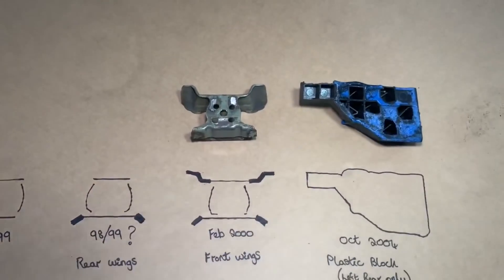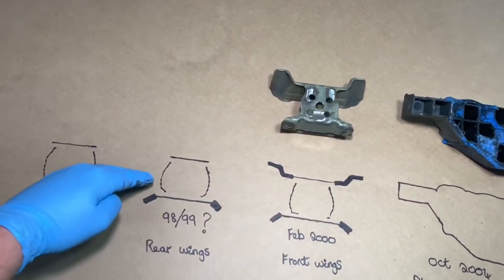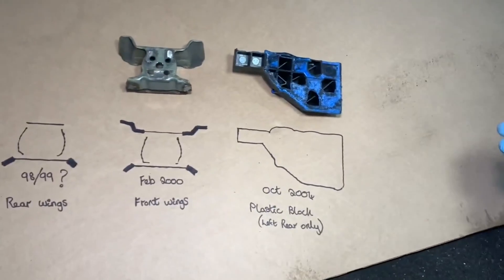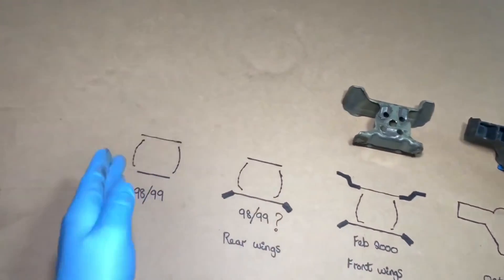BMW E46 RACP DIFFERENCES 1998 - 2006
Not many people know there were so many generations of the BMW E46 RACP.
After all, they look identical from underneath.
It's only because we have such vast knowledge of dissecting BMW E46's and their RACP's over the past 11 years that we can pass our experience on to the wider community.

This video concentrates on the different INTERNAL REAR alterations BMW made to the E46 RACP and also shows an example of 'early years cracking' which was much different to what the world commonly see in the E46 M3 for example.

Back in 2013 we were the first to cut open a brand new BMW RACP and retrieve the Plastic Block which they bonded into the left rear corner.
This really did help the left rear corner, but unfortunately didn't solve the issue as the energy moves to other parts of the panel i.e. right rear corner.

Car in question on the video (cracked) is a BMW E46 318i Automatic LPG Touring with 145k.

At the end of the day, all BMW E46's are likely to suffer some form of RACP issue (some worse than others) due to the design flaw of not connecting the Internal Threaded Receivers to a structural part of the vehicle like the Chassis Legs.

Therefore, the majority of BMW E46's will need some form of help/repair/assistance to survive longer than a manufacturer's infamous 10 year ideology.

Luckily, there are many specialists now offering various different takes on the repair so the world is well catered for BMW E46 RACP Repair & Reinforcement Processes.

We're in our 10th year of BMW E46 RACP Reinforcement Plate Kit sales and on our V3 kit which you can read more about (and purchase if required) on our website here:

Our Redish V3 plate kit (another world first on it's plate design) comes with Underside Plates to repair & reinforce the cracked areas.
As well as Internal Plates to address the flawed design by connecting the RACP to the Chassis Legs and acting as a Load-Relief system.